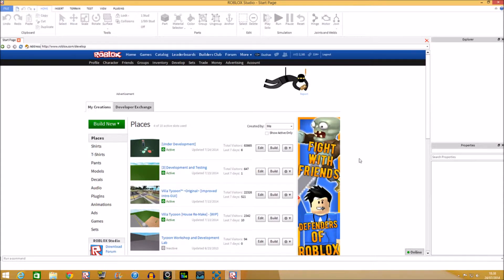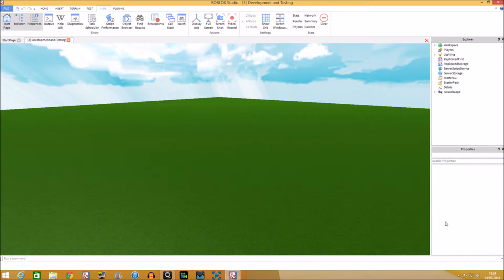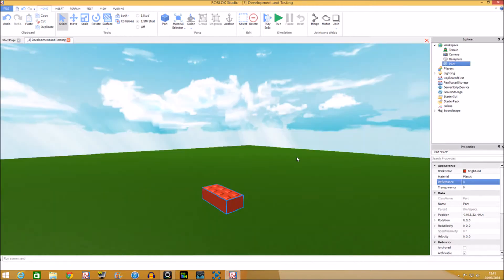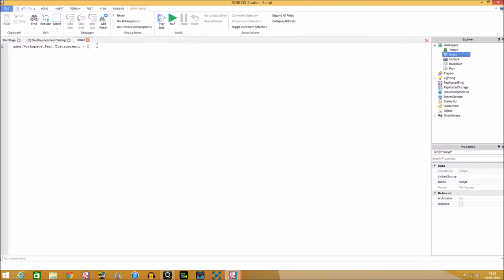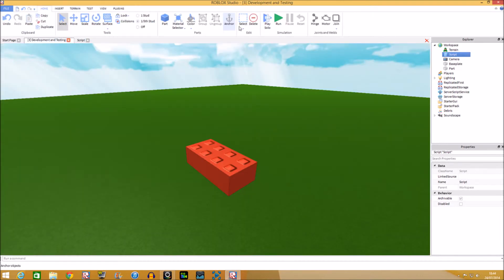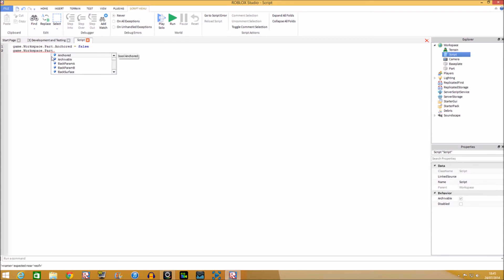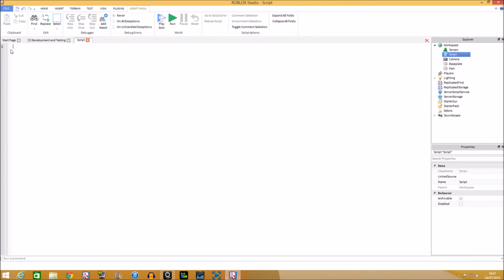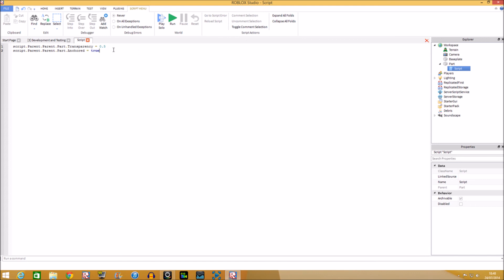Roblox Scripting Tutorial #1 - Properties and Scripting Introduction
In this video, I demonstrate you how to edit a brick using properties and explorer. It can be done by a script also.